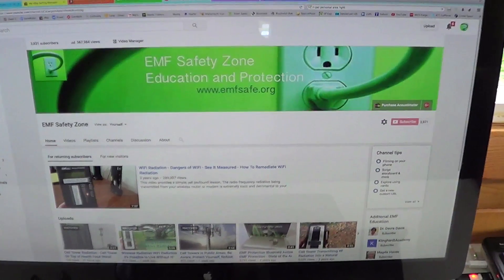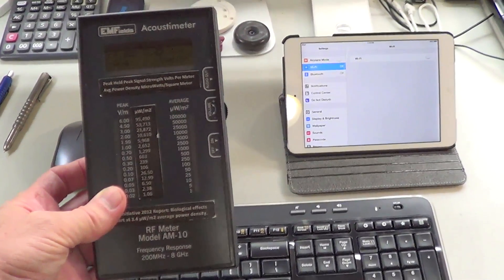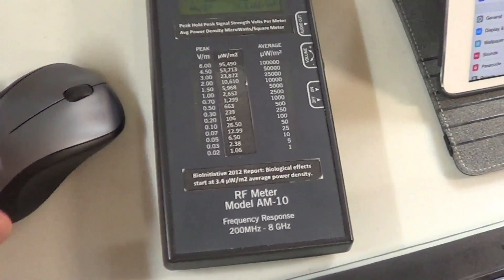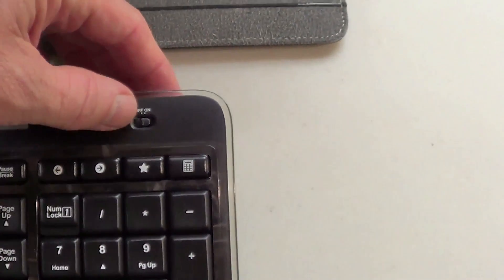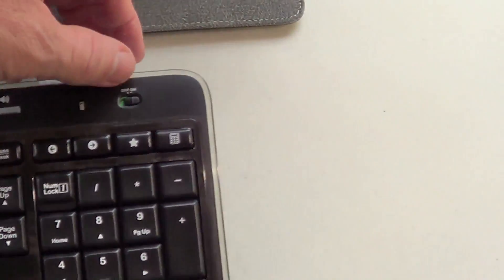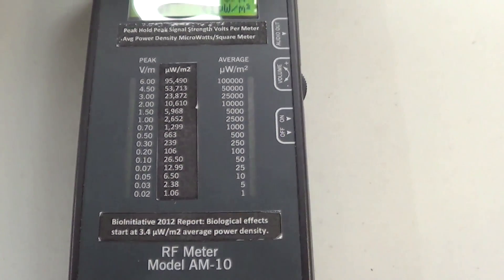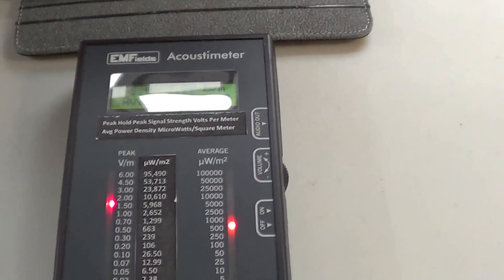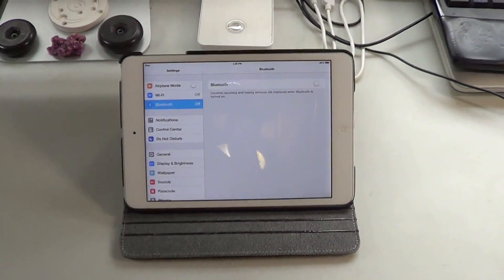Wireless Mouse, Wireless Keyboard, Tablet - See the Wireless Radiation Measured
The scientists who compiled the BioInitiative Report 2012 summarized in their findings that biological effects from exposure to wireless (microwave radiation) start at about 3.4 to 6 microwatts per square meter average power density (as can be seen on the right side of the meter in the video). Building Biologists suggest that peak signal strength (as seen on the left side of the meter) is 30 to 40 times more detrimental to one’s health than the average power density measurements. Keep this in mind while watching this video.

Here are a few common wireless devices most people surround themselves with on a daily basis. Rarely does anyone think about what is transmitting from these devices! Here you will see the wireless radiation (microwave / bluetooth) emitting from a tablet, wireless mouse and keyboard, as measured on the Acoustimeter AM10 Radio Frequency Meter. And people wonder why they have headaches, brain fog, pain in their teeth or jaw, ringing in their ears? Add to the list of wireless devices I have shown here in the video, wireless printers, cordless phones, wireless internet modems/routers, and you get a clear picture of the amount of wireless/microwave radiation most people surround themselves with in their homes and offices.

EMF protection clothing, products, consulting, education and resources - providing what you need to stay safe and healthy during these times of rapid EMF proliferation.

Healthy, Joyful, Sustainable Living Ebay Store:
Wide range of EMF and holistic health related products